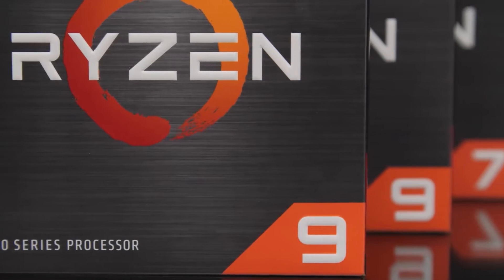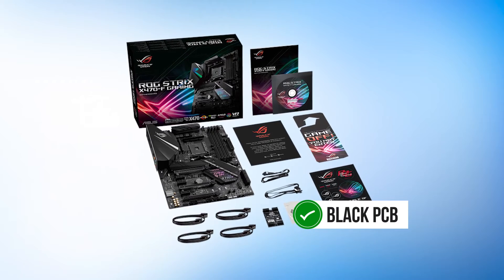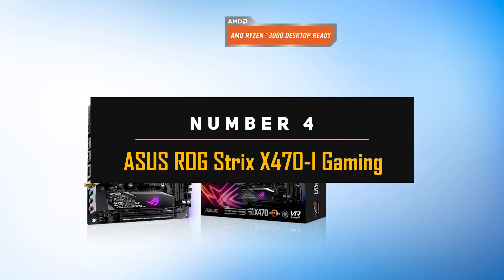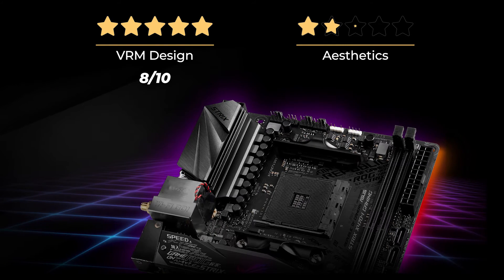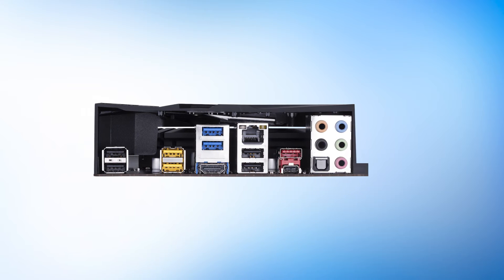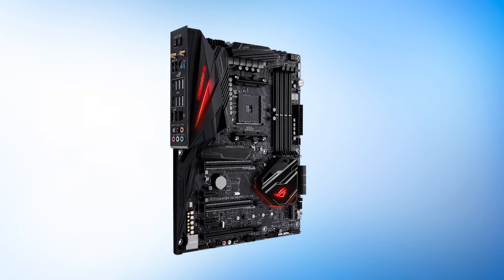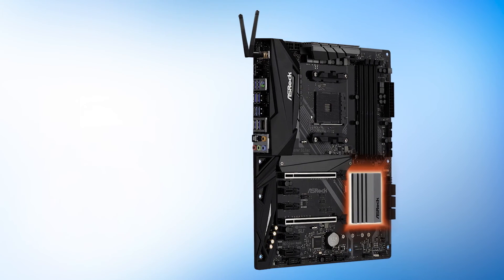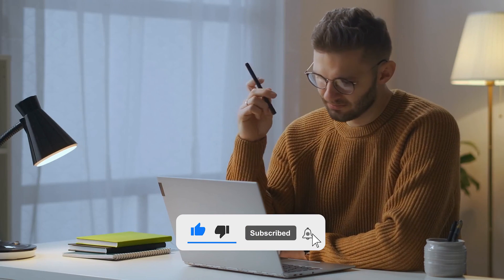The Best x470 Motherboards!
Our TOP 5 picks for the best x470 motherboards:

5. ASUS ROG Strix X470-F Gaming
4. ASUS ROG Strix X470-I Gaming
3. Gigabyte X470 Aorus Ultra Gaming BEST BUDGET
2. Asus ROG Crosshair VII Hero BEST PREMIUM
1. ASRock X470 Master SLI/ac EDITOR'S CHOICE
[paid links]

[paid links]

We have done an extensive review of the top 5 x470 motherboards and rated them according to VRM Design, Aesthetics, Connectivity and Value For Money

You can also find a more detailed analysis and reviews of the 7 best x470 motherboards on our